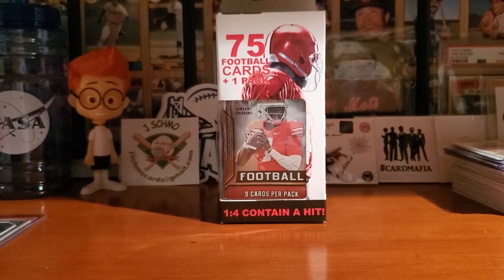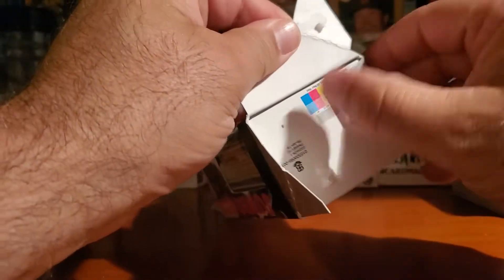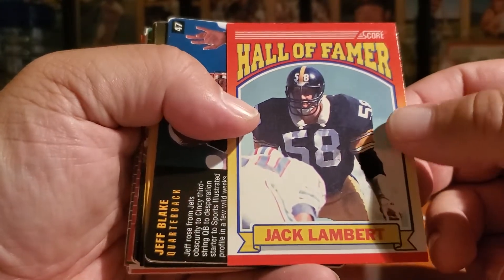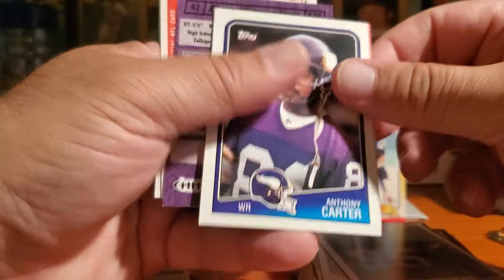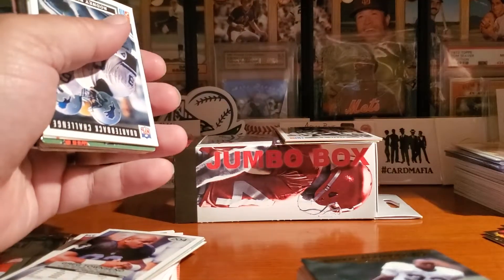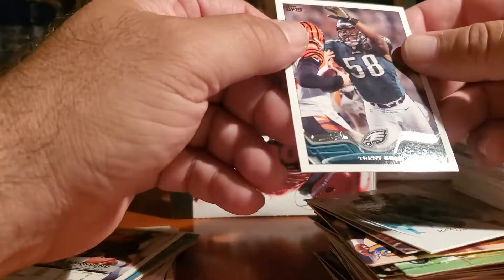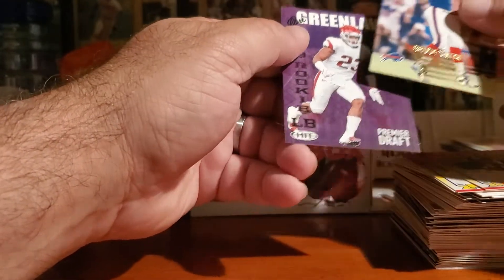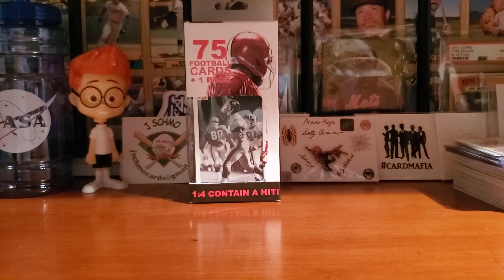PHARMACY FOOTBALL AND UPDATE ON NEXT AUCTION!!! Episode #223!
Fairfield football!

We really appreciate all who have been supportive of our channel! We enjoy helping to grow this community and interact with so many great collectors! You guys are awesome!

If you wish to support this family friendly channel to continue to produce clean content, you can send donations to:

In the comment section of PayPal please note the intent of your contribution,  thanks!